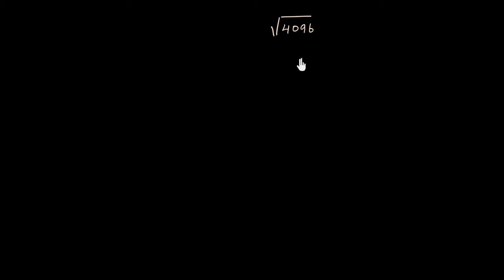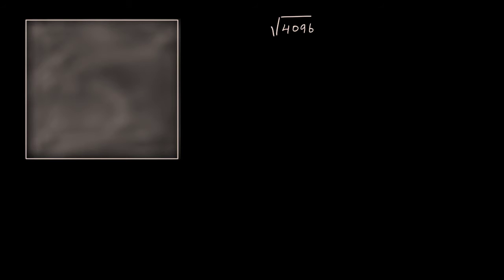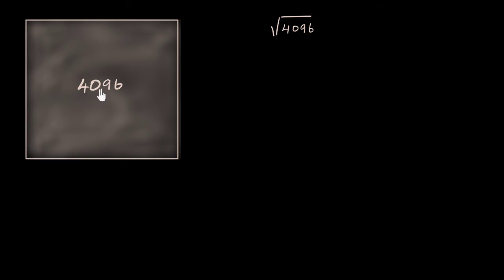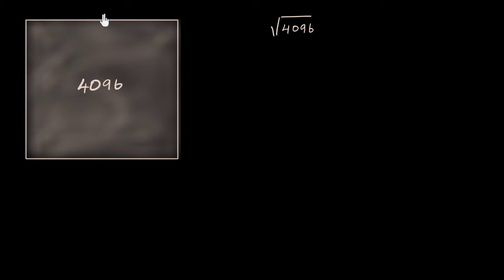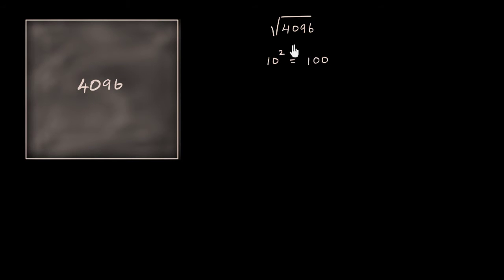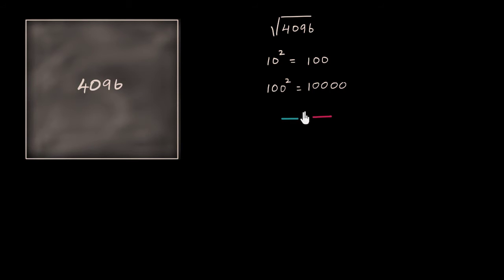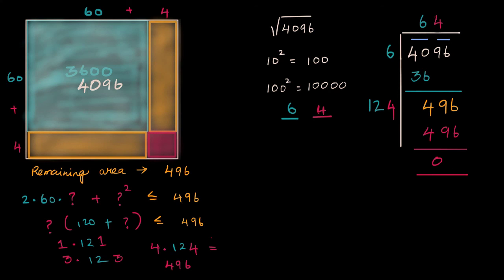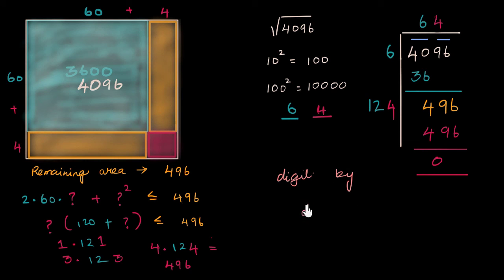Square root by division method visualised | Squares and square roots | Class 8 (India) | Math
Let's understand why the square root by division method (digit by digit method) works. Created by Aanand Srinivas.